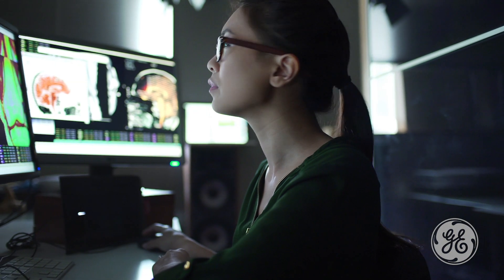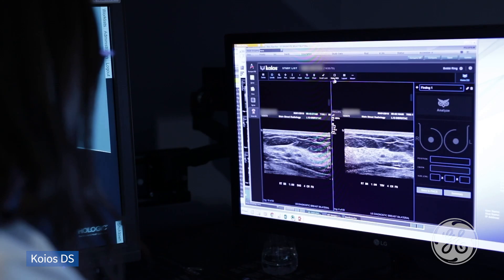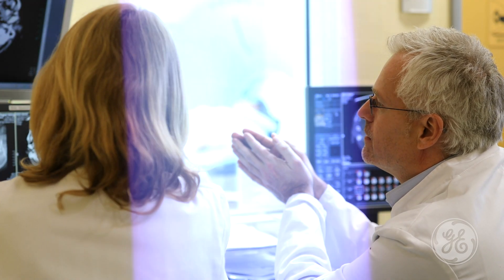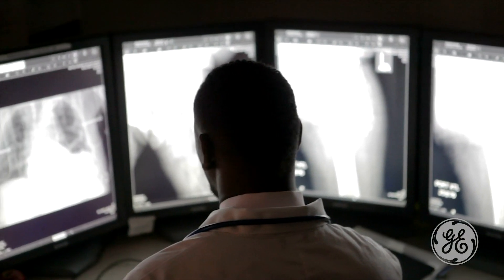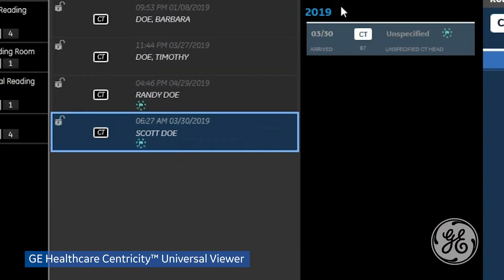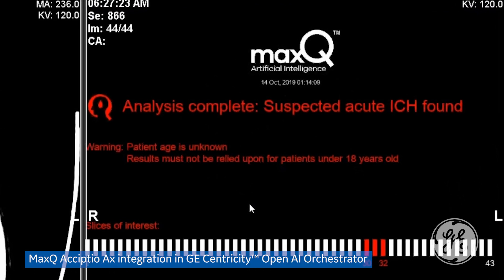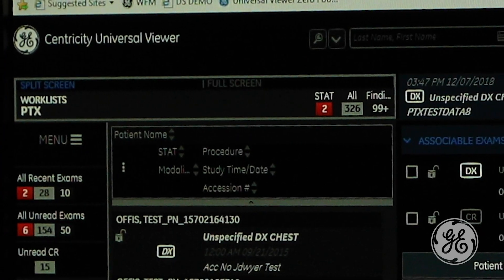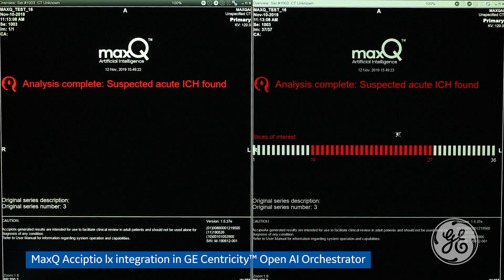Integrating AI into the Radiologist Workflow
Artificial Intelligence is becoming more common place in radiology practices, and emerging technologies are providing radiologists with sophisticated detection software to aid their reading and provide support for a busy workflow.

Watch this video to learn from radiologists how AI technology is helping to increase accuracy while also positively improving workflow.